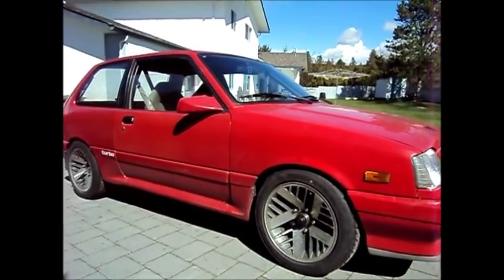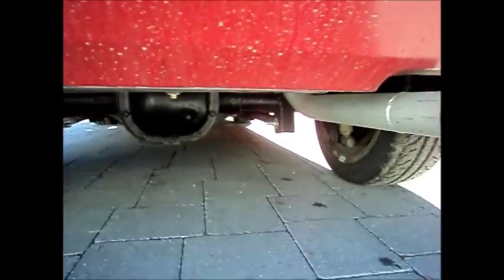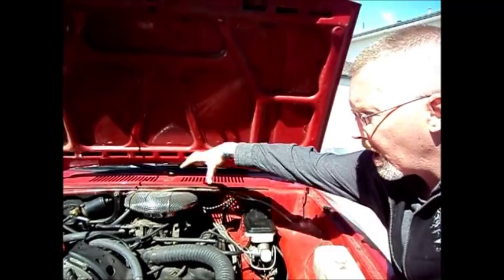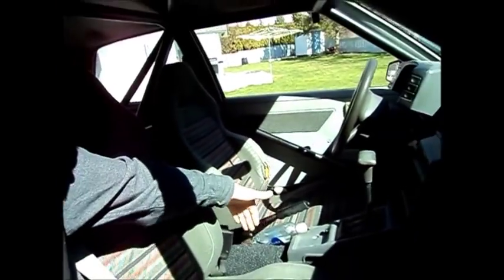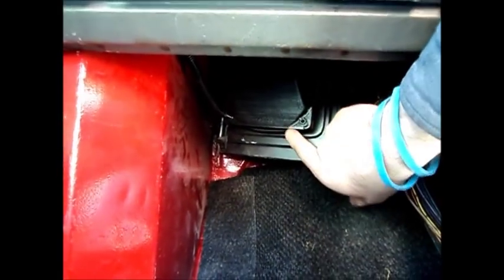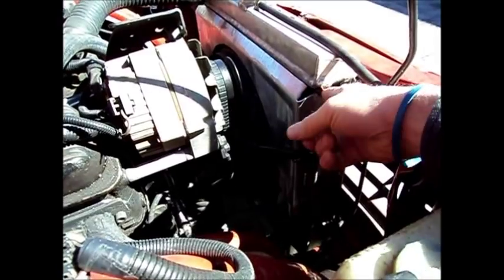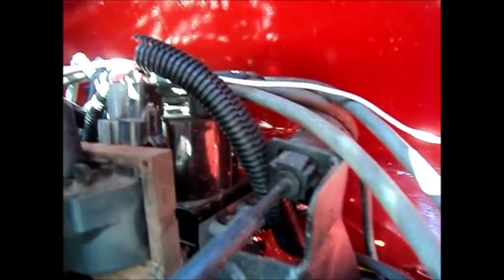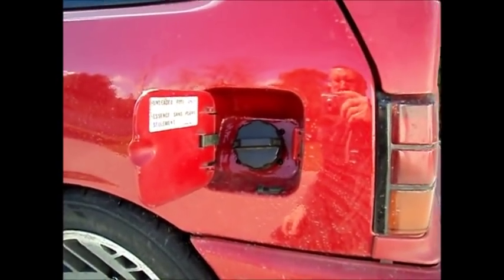Princess Auto "Ultimate Figure-it-Outer" Application Video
Video on the V8 Pontiac Firefly project; part of my application for the Princess Auto Ultimate Figure-it-Outer competition.